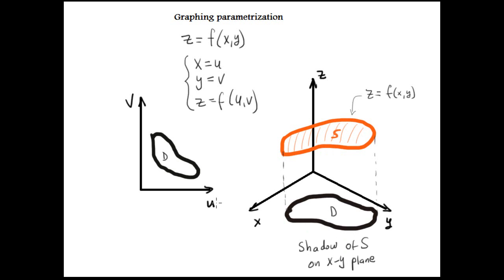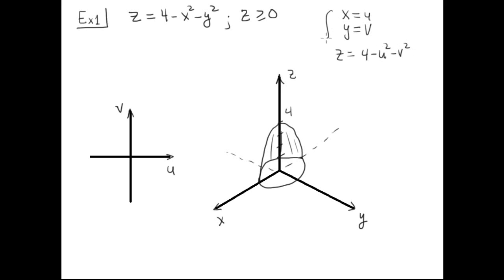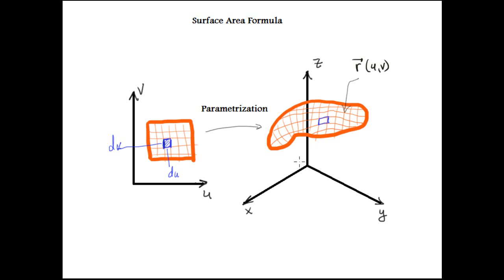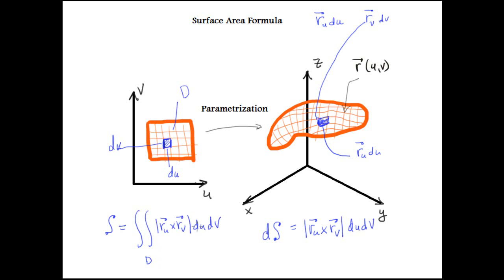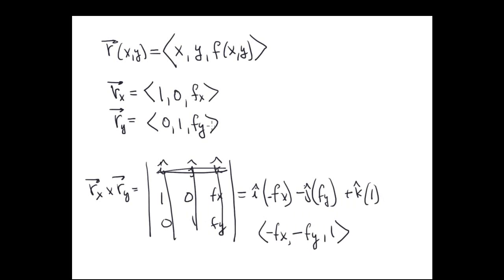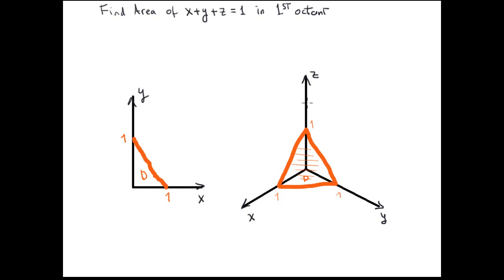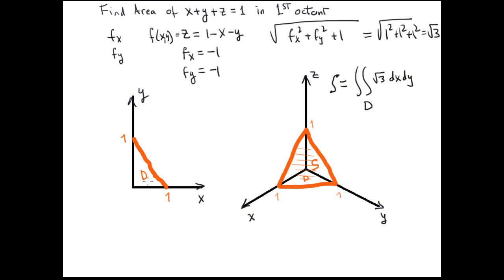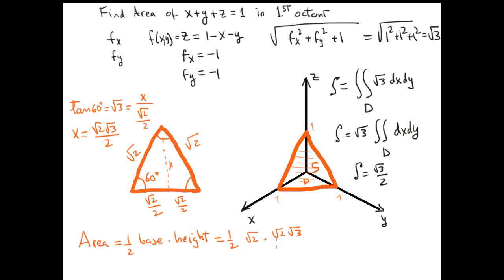Vector Calculus 20